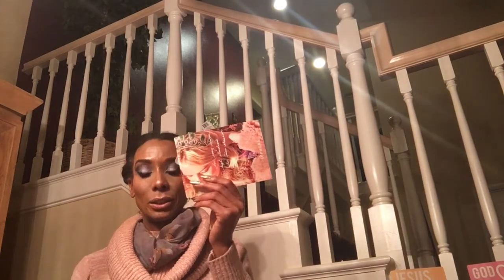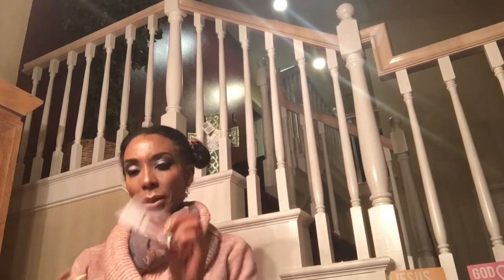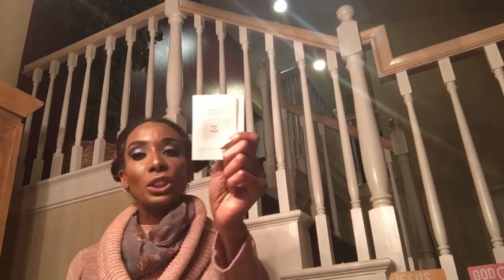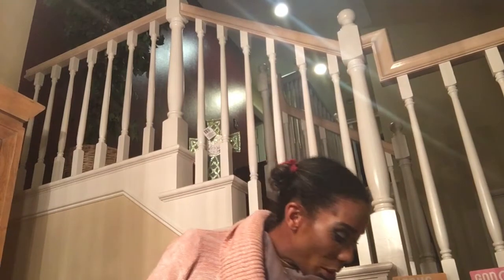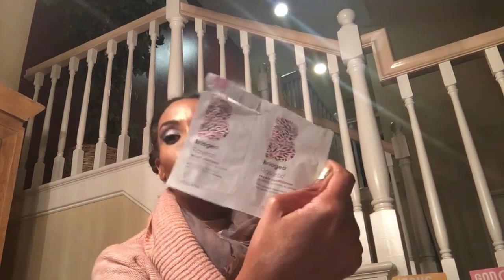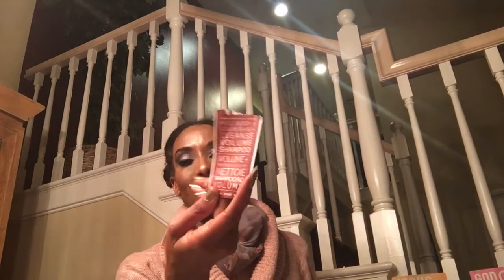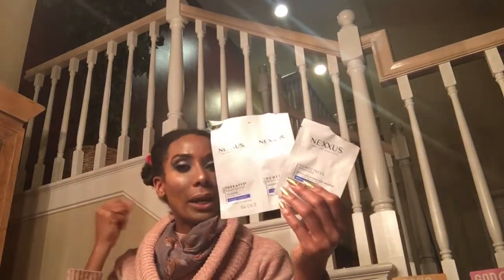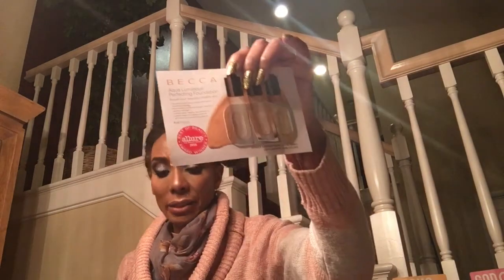Pan Those Samples Fall 2017 Perfume Foundation Primer and Haircare